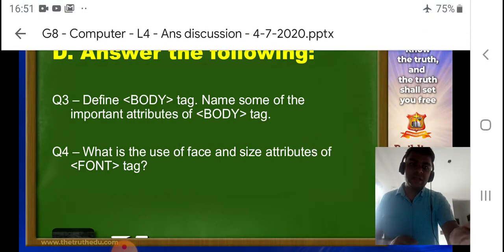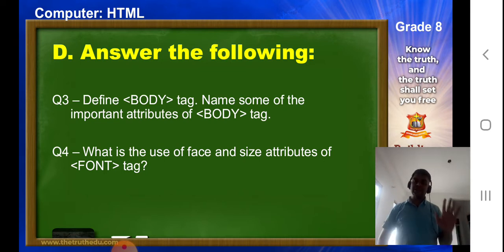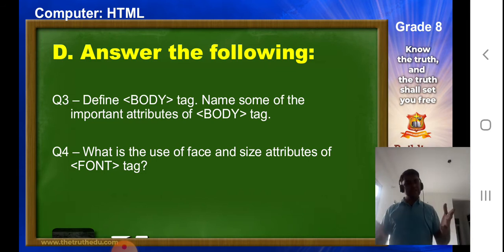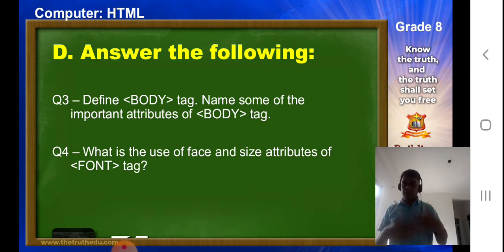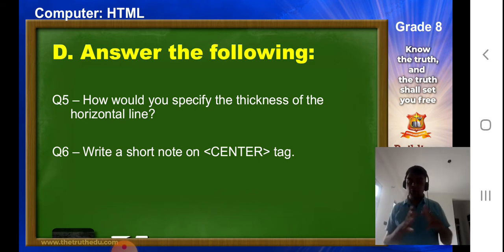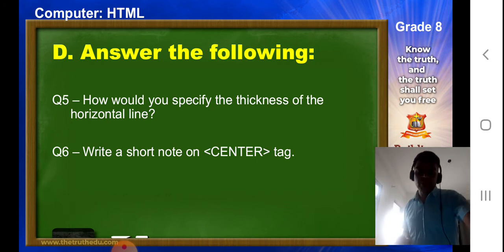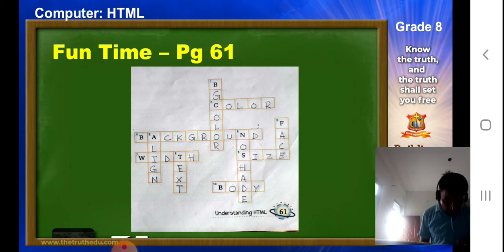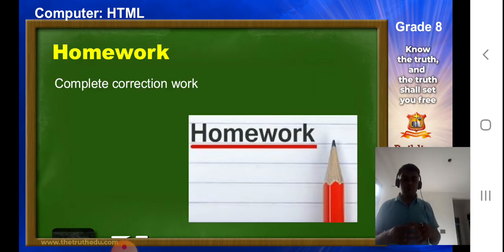G8 - Comp - L4 - Ans discussion - 4-7-2020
Ans discussion